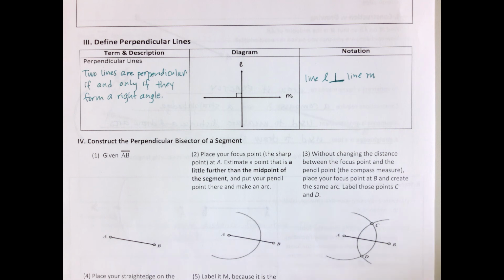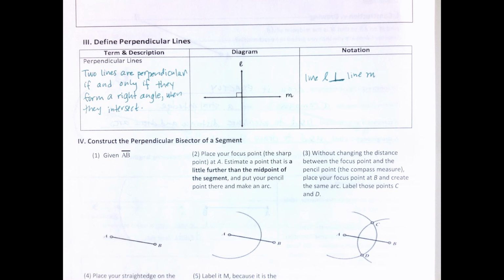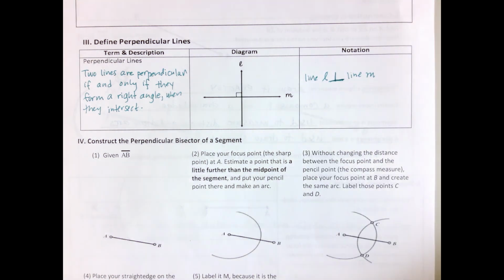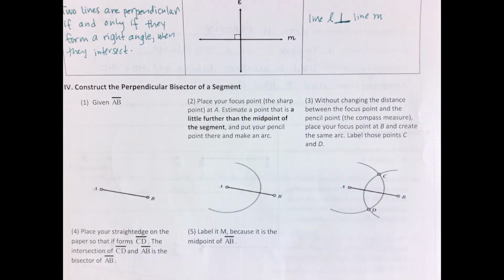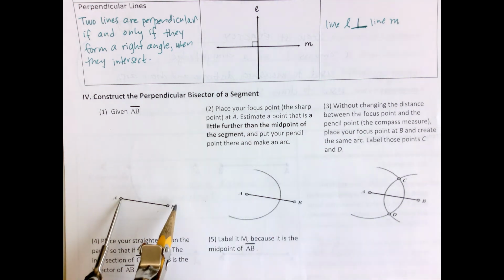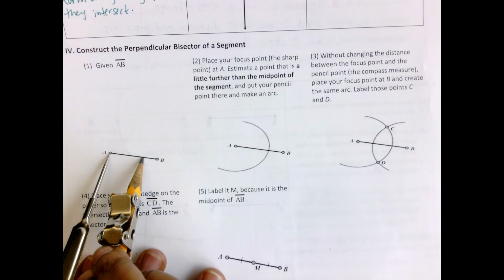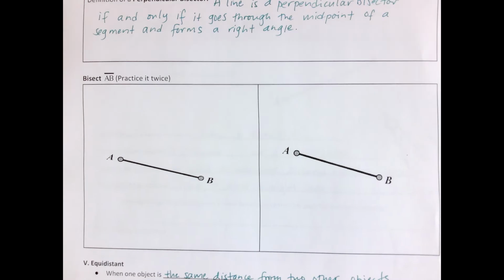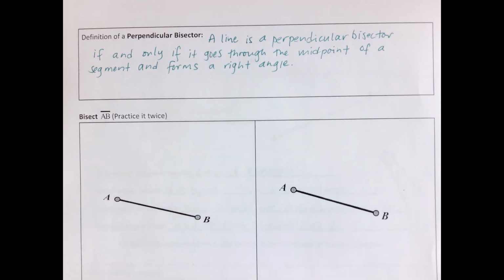Lesson 1.6: Segment Constructions Part II